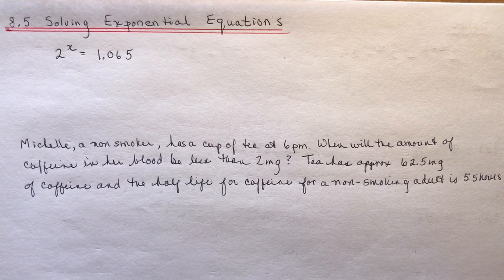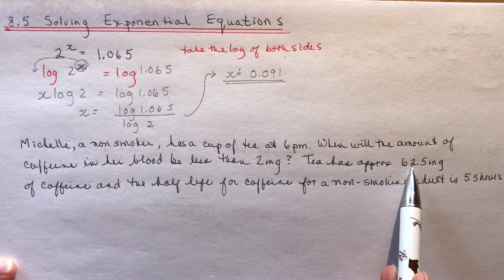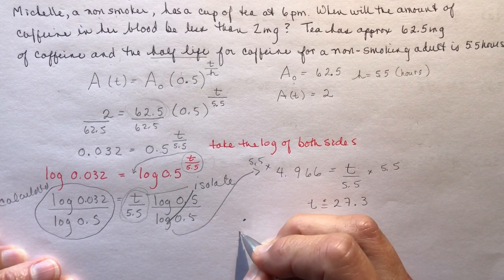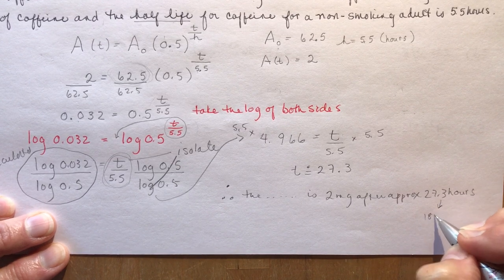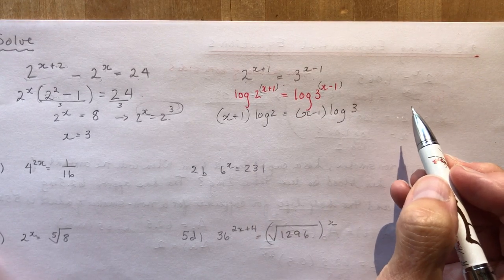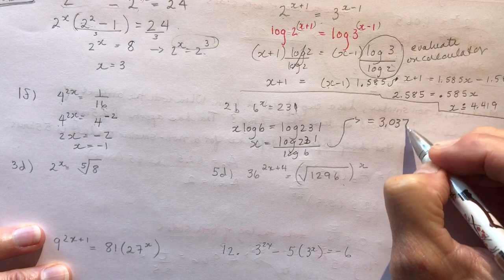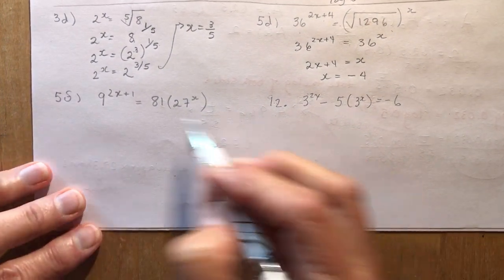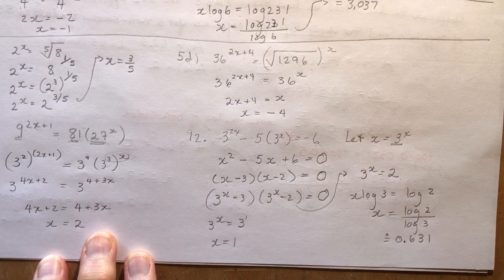Advanced Functions 8.5 Solving Exponential Equations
Solving exponential equations by taking the log of both sides, factoring, finding a common factor and also rewriting using the same base.  Lots of practice questions from your textbook to give you a good selection of examples.